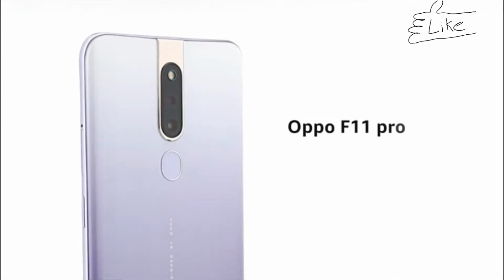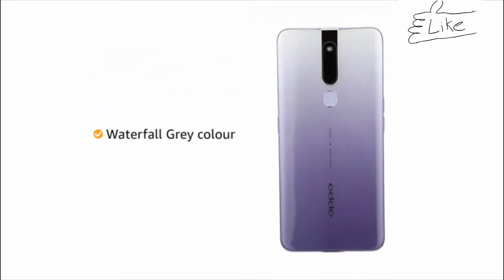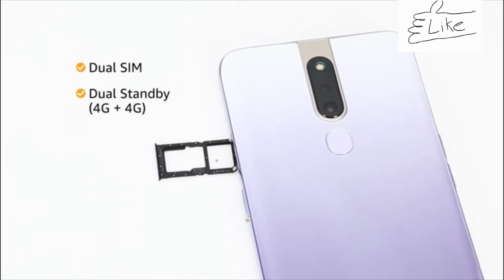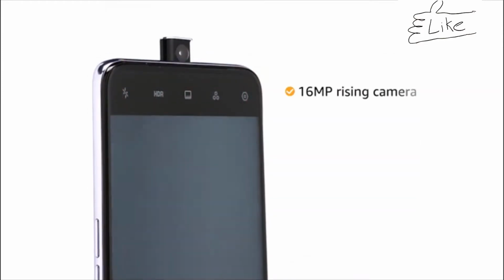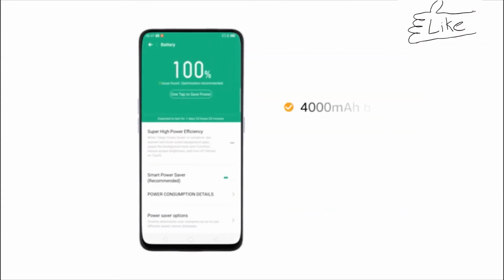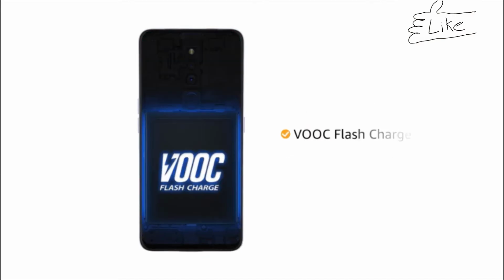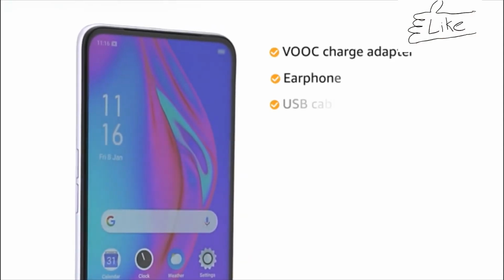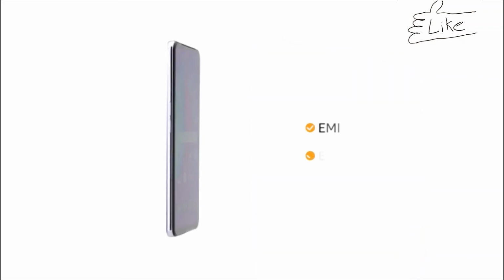Oppo F11 Pro Full Review & Specification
THIS CHANNEL IS MADE FONLY FOR TECH VIDEOS RELATED TO LATEST UPDATES OF SMARTPHONES ETC.

features

48MP+5MP dual rear camera with normal, video, expert, time-lapse, panorama, portrait, slow-motion | 16MP front camera
16.58 centimeters (6.5-inch) FHD+ multi-touch capacitive touchscreen with 2340 x 1080 pixels resolution, 397 ppi pixel density
Memory, Storage and SIM: 6GB RAM | 64GB internal memory expandable up to 256GB | Dual SIM (nano+nano) dual-standby (4G+4G)
ColorOS 6.0 based on Android 9.0 Pie operating system with 2.1GHz MediaTek Helio P70 octa core processor, ARM Mali G72
4000mAH lithium-polymer battery providing talk-time of 36 hours and standby time of 360 hours
1 year manufacturer warranty for device and 6 months manufacturer warranty for in-box accessories including batteries from the date of purchase
Box also includes: VOOC Charge Adapter, Earphone, USB Cable, Sim Tray Ejecter, Pre-applied Screen Protector and Protective Case, Booklet with Warranty Card and Quick Guide